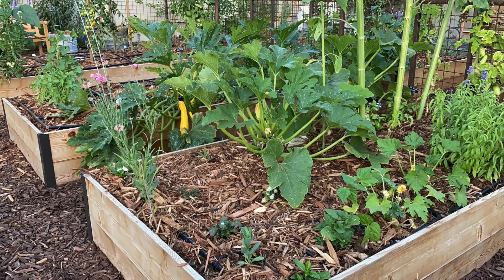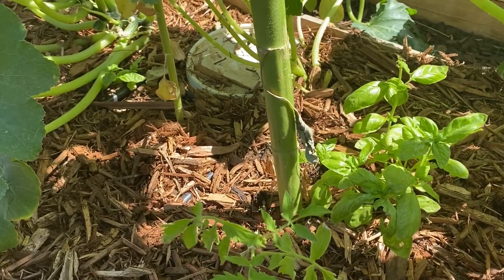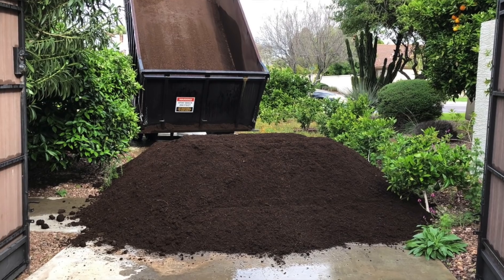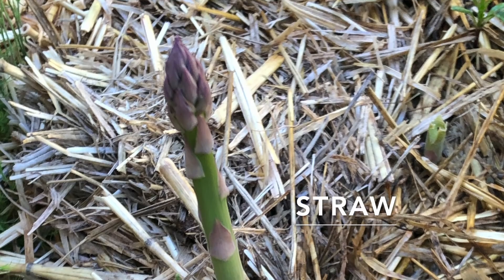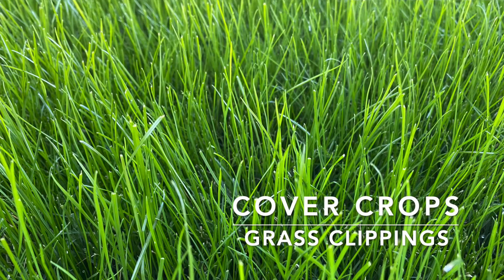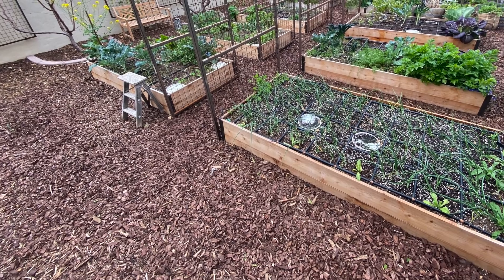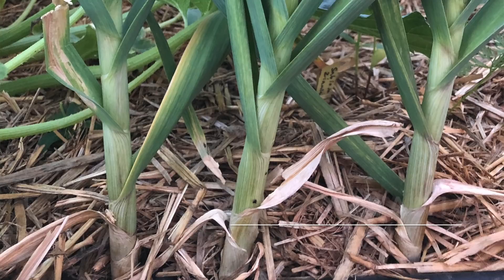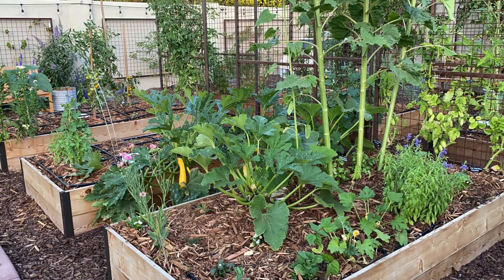MULCHING YOUR GARDEN: WHAT to use and HOW to use it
🌱Introduction 00:00
🌱Benefits of using mulch 00:32
🌱Different types of mulch 02:22
🌱Where to use each type of mulch 06:26
🌱Tips for using mulch 08:02

Mulch is your secret weapon in the garden. I talk about the need to mulch in just about every video; mulching is that important. This video covers the benefits of mulch, what to use for mulch in different areas of your garden, and the best tips for how to use mulch in your garden.

Products in this video:
Garden Tone Organic Fertilizer